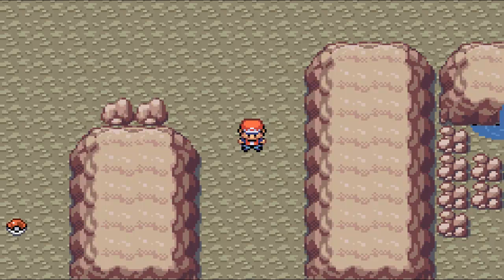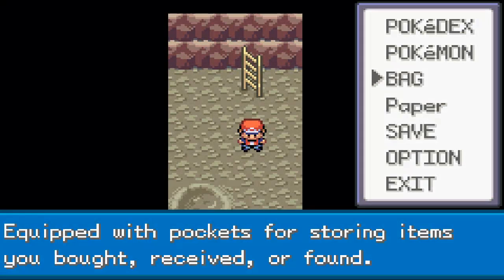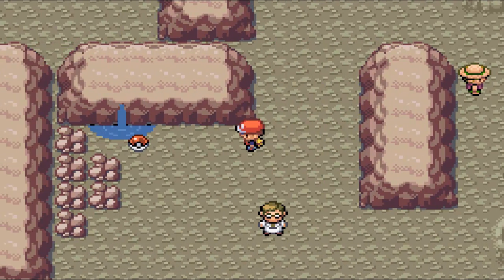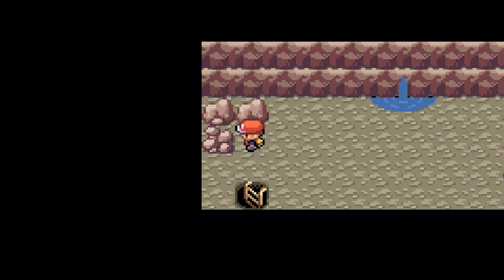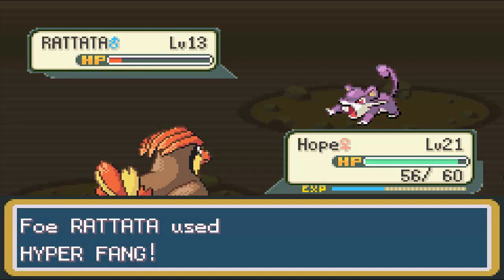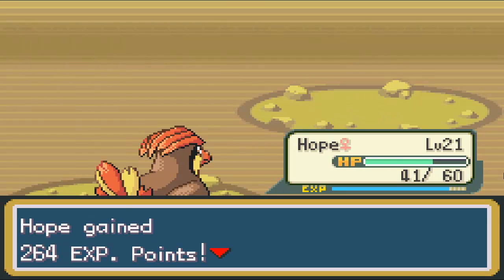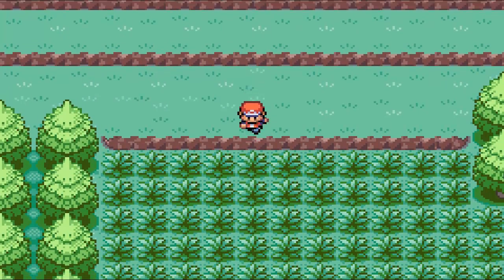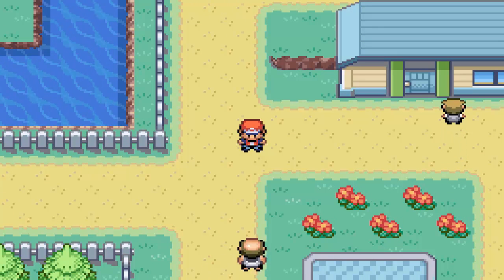Let's Play Pokémon FireRed - Episode 7: Zubat Where Art Thou?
RULES:
1. Any Pokémon that faints is considered dead and must be released immediatly.
2. I can only catch the first Pokémon encountered in each area, and none else; duplicate Pokémon are not permitted.
3. All Pokémon MUST be nicknamed.